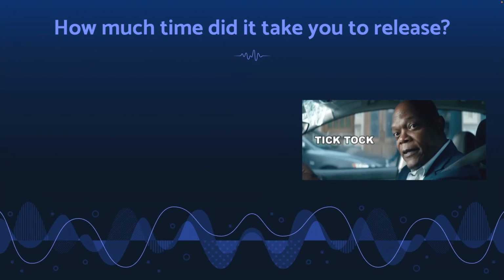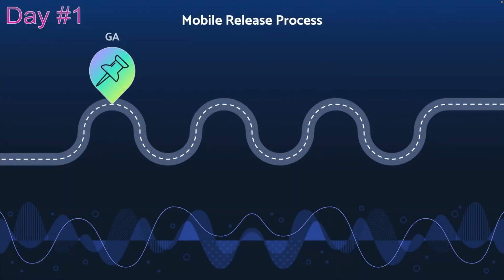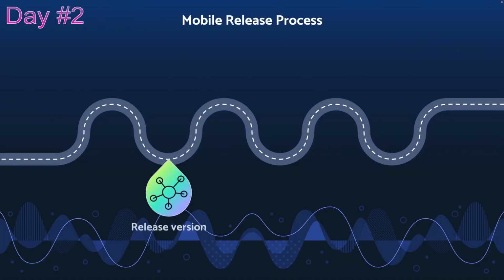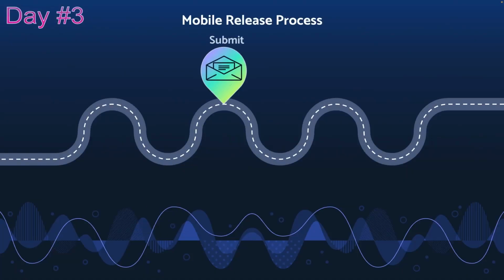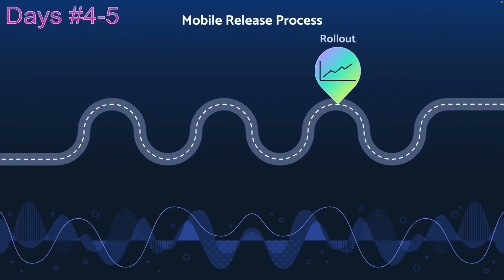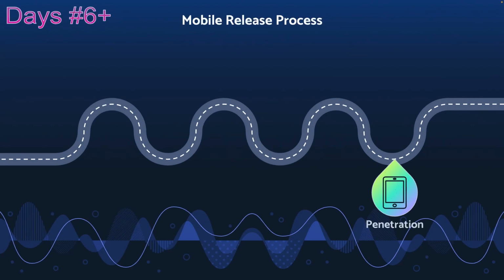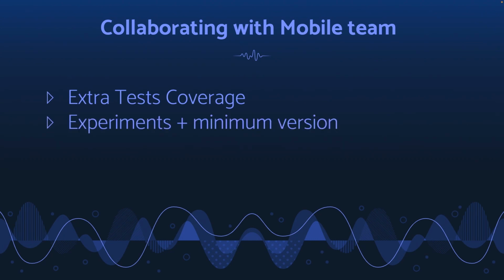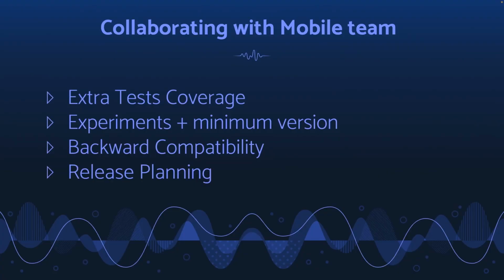From One Commit or More, to a Published App in the Store - Liat Netach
*Wix Engineering on Stage - March 2024*

Imagine you've just released a huge and an exciting feature.
Everyone is happy, you're having a party, and even opening a champagne!
However, the joy is short-lived as, an hour later, you're alerted about a critical bug affecting many users. Oh no! Picture the frustration when it takes a week to release your fix.
"Wait, what? Why should it take a week?!" you might wonder.

The mobile releasing process is far more complex than you might think.
The scenario you just imagined? It's a plausible situation in the world of mobile clients.
When collaborating with a mobile team, there are some limitations you must consider in advance.
While deploying a frontend or a backend release usually takes only one minute, the mobile release process can take about a week (!).

In this talk, we'll go through the mobile release process from the minute we press the GA button to the moment the app is available on all stores.
We’ll understand the dependencies and some of the challenges we may encounter, including the roles of Apple and Google in this process.